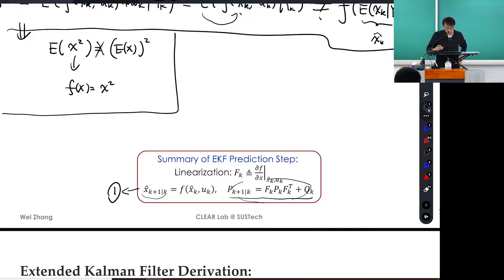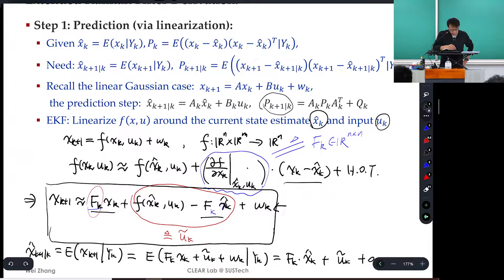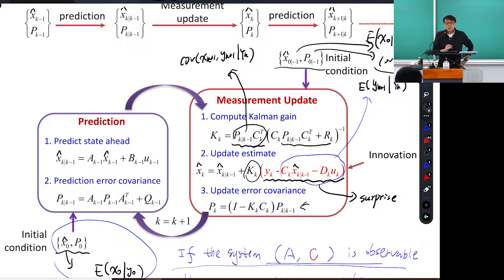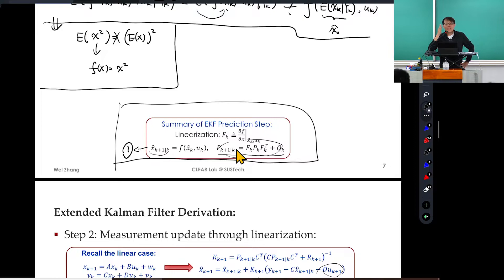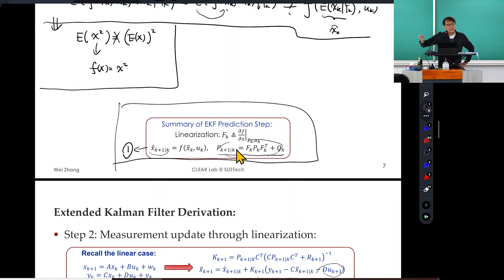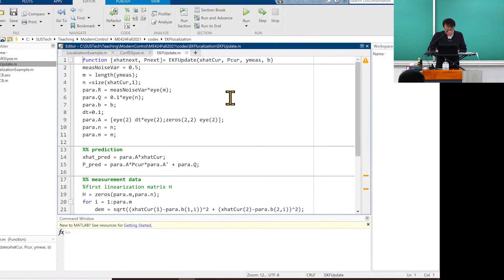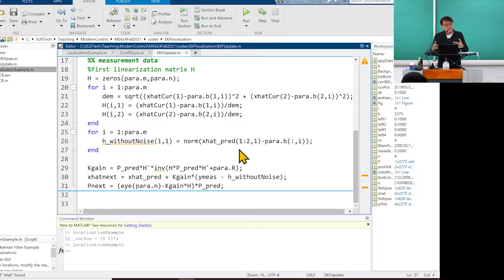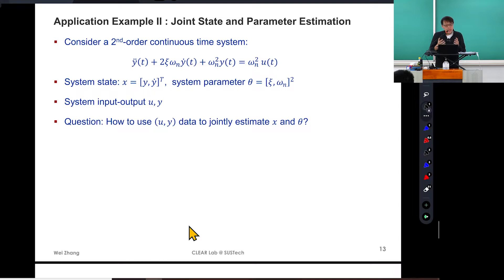[Kalman Filter Theory & Extended KF] Part12: EKF Examples (Tracking&Joint State/parameter estimation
Lecture 7C-2: Extended Kalman Filter Coding Examples (Tracking&Joint State and parameter estimation)
SUSTech ME424 Modern Control and Estimation

This series of lectures covers the probability background,  Random vectors, Multivariate Gaussian, Kalman filter theory with full derivation, extended Kalman filter theory, and Python Examples.